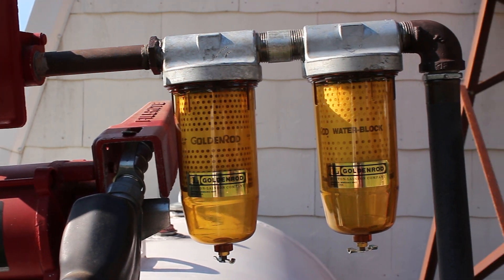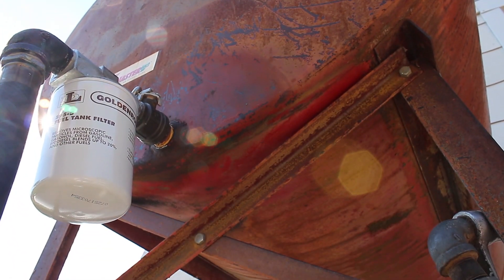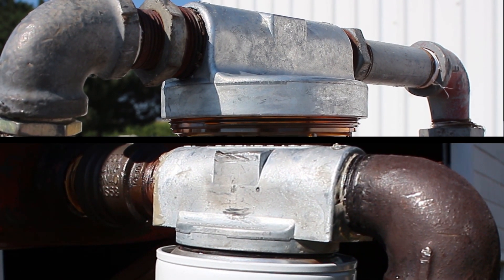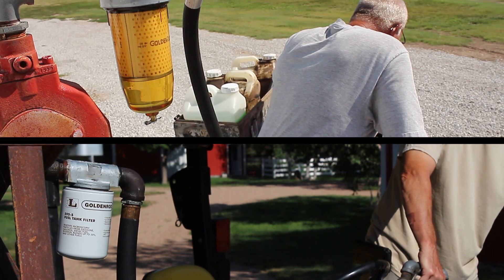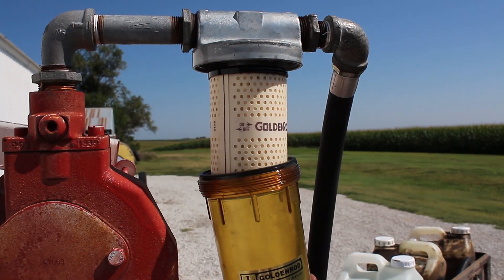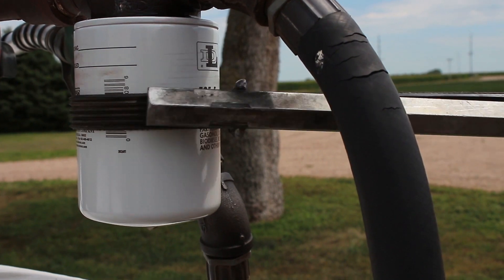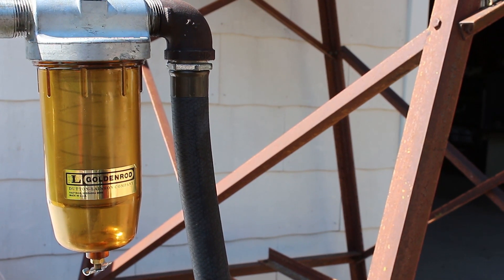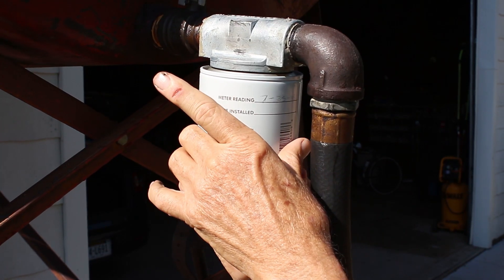What's the Difference Between Goldenrod Bowl and Canister Fuel Tank Filters? - FAQs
Watch this video to learn about the key differences between Goldenrod® See-Thru bowl and Spin-On disposable canister fuel tank filters.

0:00 Intro
0:22 Similarities between bowl and canister filters
0:44 Differences between bowl and canister filters
1:31 Outro

Here is the transcript of this video:

"Goldenrod fuel tank filters from the Dutton-Lainson company are available in two distinct styles- See-Thru bowl models with replaceable elements, and Spin-On disposable canister models.

They're more alike than different- both include general purpose and water absorbing options with similar filtration specs, both feature heavy-duty zinc die cast top caps with either 3/4" or 1" NPT pipe fittings, and they both are compatible with the same types of common fuels and fuel additives.

However, bowl filters allow you to visually monitor fuel flow and they include an easy-to-use sediment drain valve. They cost more upfront, but their filter elements are cheaper to replace in the long run and you should be able to keep using the bowl through many element changes.

Canister filters are cheaper upfront, but replacing the entire canister is more expensive long-term than replacing an element in a bowl filter.

Mesh strainers and 100% biodiesel models are available for bowl filters, but they can't match the convenience of simply unscrewing an old canister, throwing it away, then screwing on a new one.

Head over to our YouTube channel for more FAQ videos, then let us know if you have a question you'd like us to answer in a future video!"